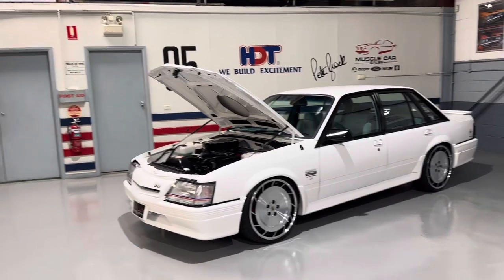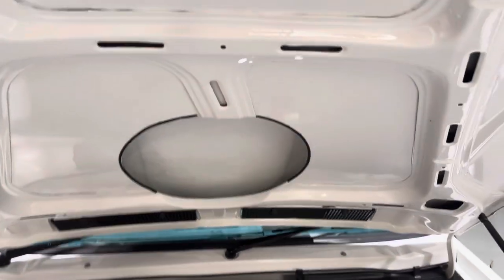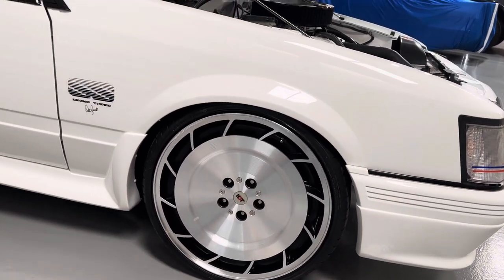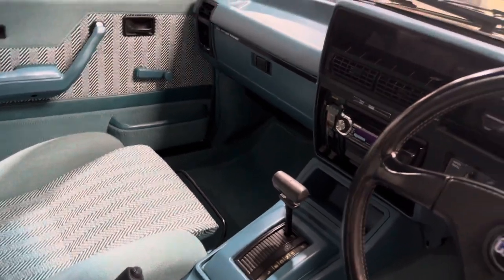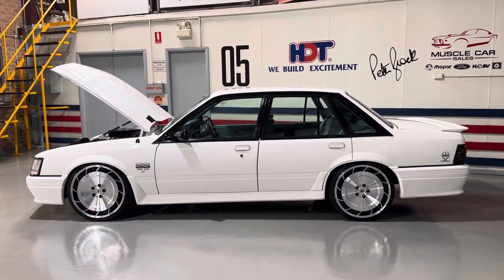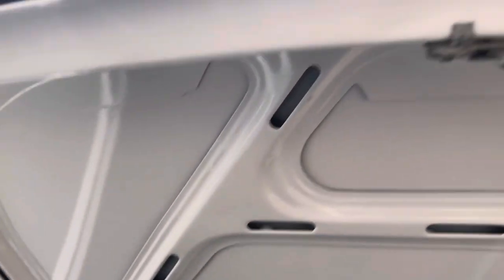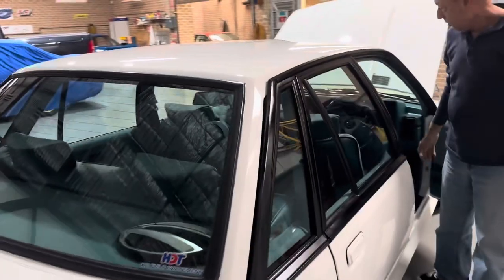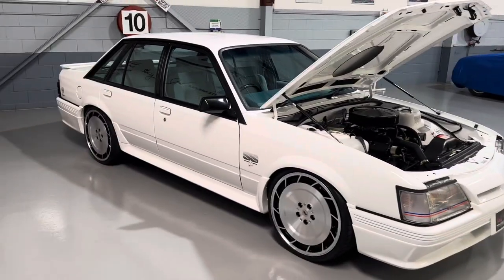VK Grp3 SS Tribute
VK Grp3 SS HDT replica Commodore. Brand new build. Brand new Gp3 trim. 304 high output (details available) Sports suspension. VT Commodore brakes. Brand new 20inch Aero wheels. Power steering. Shaved engine bay. Tri-matic Auto. Mini spool disc brake diff. Full Gp3 body kit. Custom HDT floor mats. HDT headlight covers. Brand new Pioneer stereo. HDT decals. Turn key and enjoy. VIN: AVK00716M. Call Len to inspect in Sydney. 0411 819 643 For Sale $77,000 ono